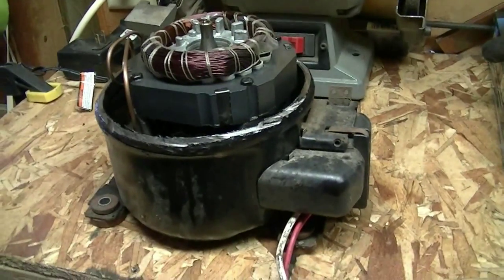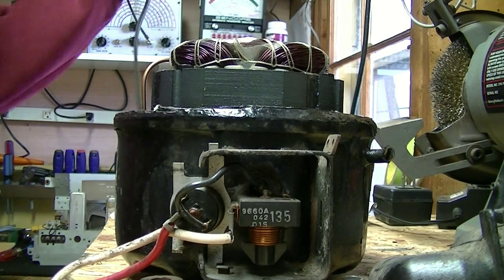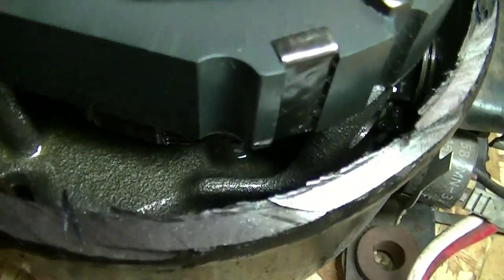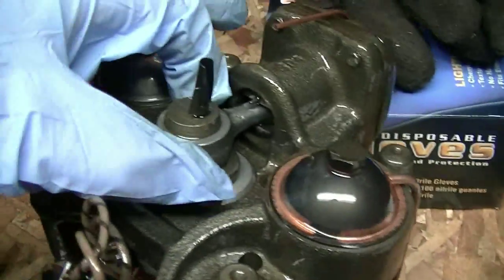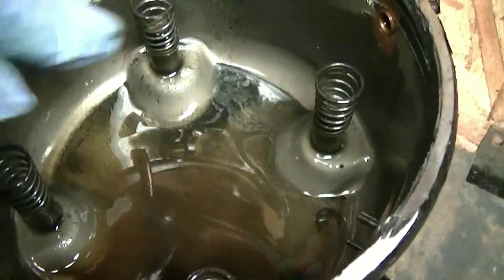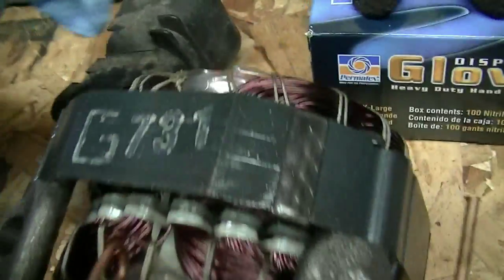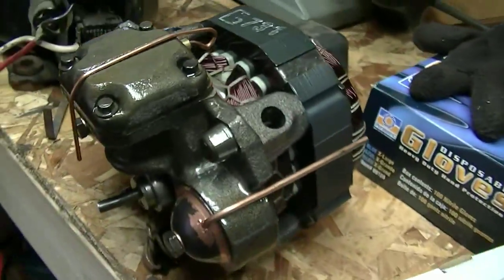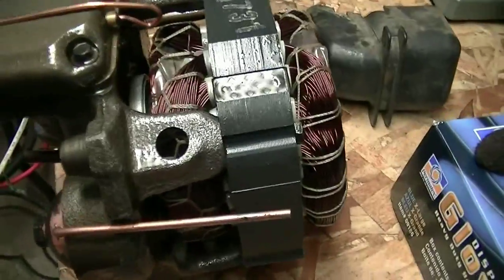Freezer Compressor: a closer look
Just taking the compressor out of the housing so we can get a better look at it.